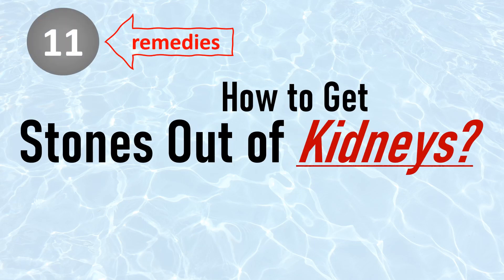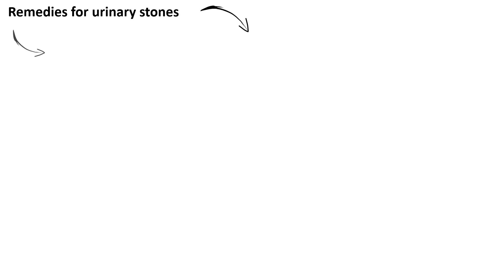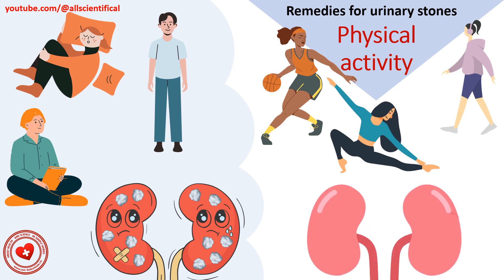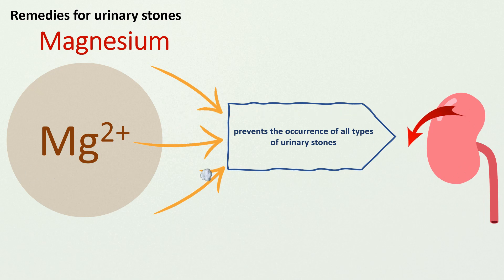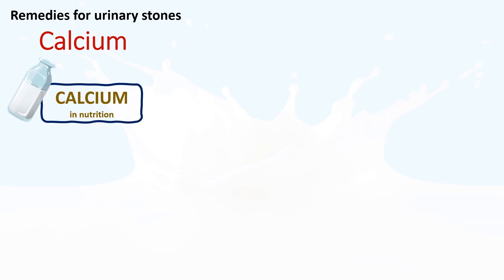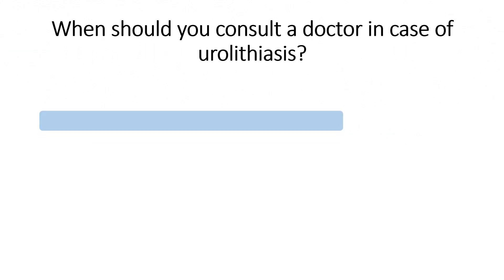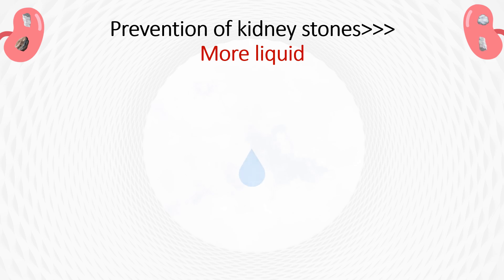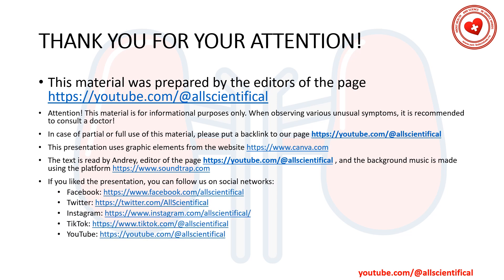How to remove kidney stones: 11 remedies (methods) for the treatment of urolithiasis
Kidney stones are a very common problem. People with this diagnosis are very familiar with the symptoms of urinary stones passing.
Often, many people, when a kidney stone passes, stay at home and take various remedies, but there are times when a doctor cannot be avoided. It is especially difficult for patients with the first such attack.
What should you take or do to get rid of kidney stones?
This list includes:
- plain water, which, if taken 3 liters a day, prevents stones from forming in the kidneys or bladder;
- dandelion tea, which is characterized by good diuretic properties and improves blood circulation at the kidney level;
- tea from Buchu, a beautiful plant similar to dandelion. It is taken both for the treatment of urolithiasis and as a preventive measure;
- movement: any physical activity, even if such steps may be accompanied by pain, accelerates the release of kidney stones;
- Low-salt diet: This diet reduces the level of calcium in the urine, which as a result reduces the likelihood of urinary stones. It is not recommended to consume foods with high salt content;
- blueberry juice, which reduces calcium levels in the urine;
- orange juice or lemonade: the citric acid they contain increases the level of citrates in the urine, which reduces the likelihood of such formations;
- Magnesium, which prevents the occurrence of all types of urinary stones, is found in green vegetables, grain germs and seafood.
- fruits and vegetables, especially those rich in potassium (oranges and bananas);
- food products without oxalate content (oxalic acid salts). It is recommended to exclude from the diet: rhubarb, wheat germ, chocolate, spinach, oily fruits, raspberries, strawberries, tea;
- Calcium: Foods rich in this mineral can bind oxalates in the intestines, reducing the likelihood of oxalates ending up in the urine. Foods rich in calcium are: seeds, nuts, green vegetables, yogurt, cheese, milk.
The causes of kidney stones are considered to be: a sedentary lifestyle; recurrent urinary tract infections; chronic dehydration; heredity.
Symptoms of urinary stones are: pain; vomit; nausea; bloody urine (or cloudy urine); fever (with infection); chills (with infection); burning during urination; the need to urinate without the ability to do so.
The most important measures to prevent urolithiasis are: consume more fluids (water), avoid coffee, and avoid foods that make urine acidic.
Attention! Before using any methods or treatments, it is recommended to consult a doctor!

The text is read by Andrew, editor of the channel and the background music is made using the platform